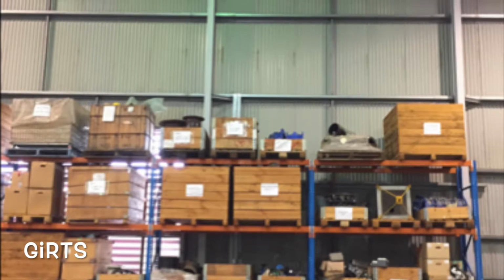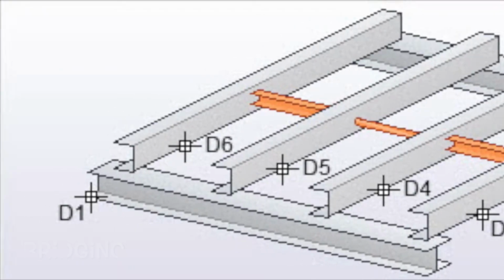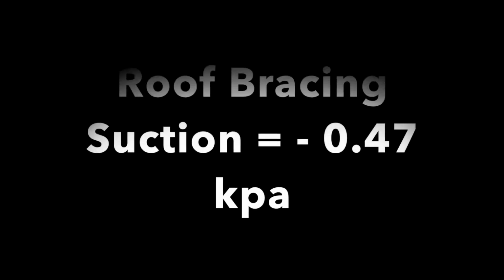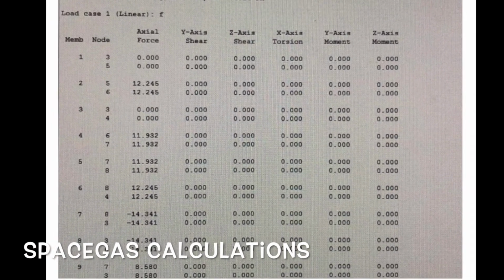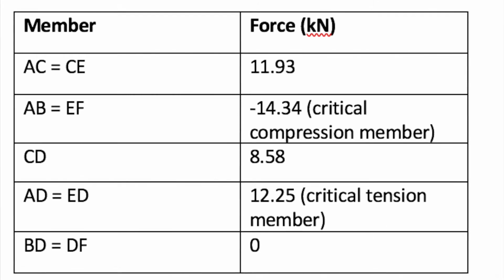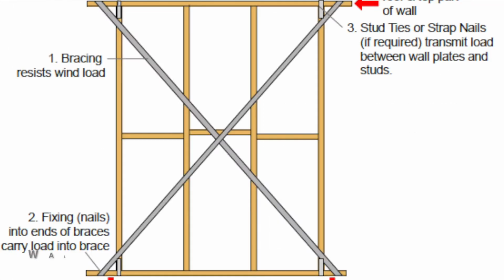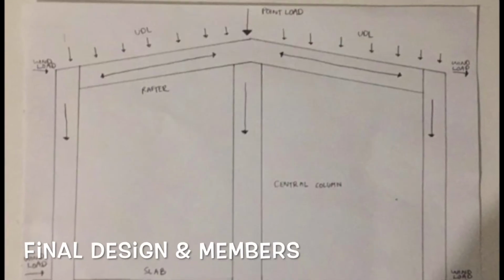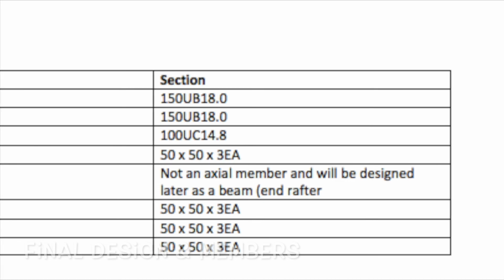Structures 2 - Superstructure Assignment - Group 9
University of South Australia
School of Natural Built & Environments
Structures 2 - Superstructure Assignment
Group 9:
- Herbie Griffiths
- Cody Woolford
- Oliver Small